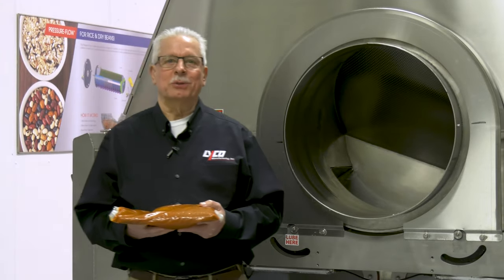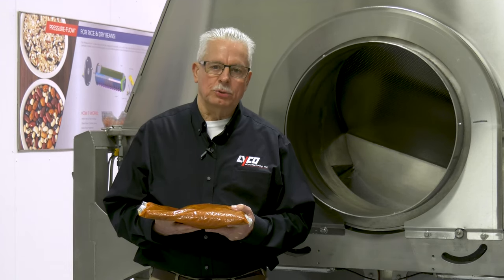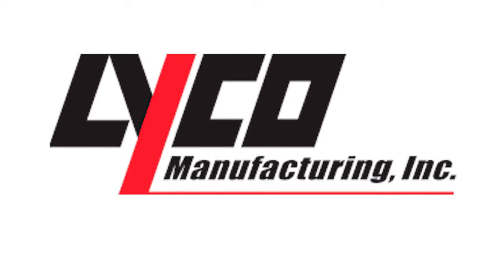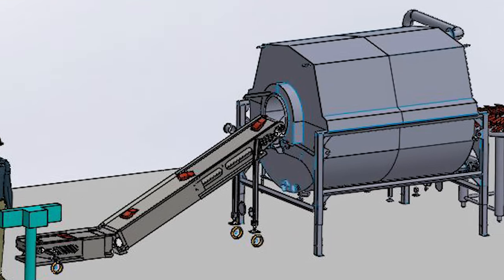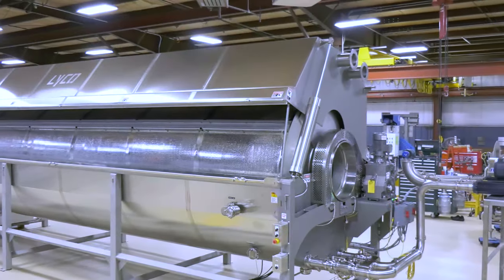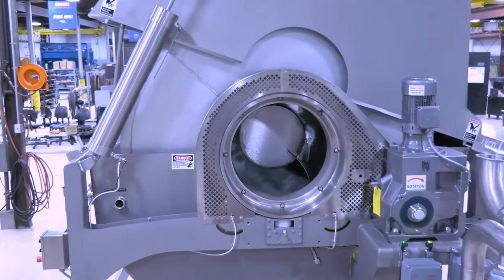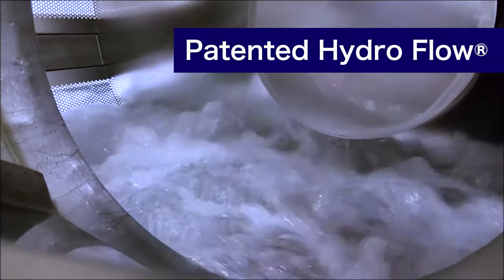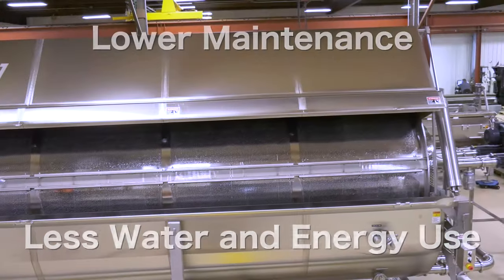Pouches - Pouch Processing Line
POUCHED FOODS – COOL TO 40°F. IN HALF THE TIME OF BELT SYSTEMS
Flexible pouches represent the category experiencing the most growth within the overall packaging industry. In fact, global demand for pouches is projected to rise 6.2% annually to $37.3 billion in 2018. Food and beverage markets account for 80% of total demand for flexible pouch packaging. Pouches are convenient, portable and environmentally-friendly. Products we’ve cooled include spices, sauces, soups, fruit, vegetable snacks, condiments, and desserts. Once food is processed and put into a pouch, the pouch itself needs to be pasteurized and cooled. Water is the most economical and efficient medium for transferring or removing heat.

Pasteurization means having the pouched food items heated for a given period of time and then cooled. Cooling time depends upon the product, density, weight and recipe, and can vary between between 20 to 120 minutes. USDA Regulations dictate that final product temperature must be close to 40°F or lower in a given period of time. It is important that pouches pass through the Danger Zone (130°F to 80°F) rapidly where bacteria are most likely to proliferate. Pouches may very from a few ounces to more than 10 lbs and in every case gradual cooling is important so as not to freeze the exterior and end up with a warm core. In 1988 Lyco began cooling refried beans for a restaurant chain in Chicago and since have cooled many other products including soups ,chowders, pizza sauce, condiments and mashed potatoes. That 1988 cooler still operates reliably every week which is typical of Lyco machinery.

Coolers are 72 inch diameter augers which are covered in perforated skin sheets that makes them a cylinder which can be as long as 28′. That cylinder resides half submerged in a tank of water. Pouches enter and exit the cylinder in a first-in first-out way. During transit through the machine, a patented agitation system gently stirs the pouches which ensures thorough and uniform results. Rotary Drum Coolers are so much more effective than belts, spiral belts and static cooling tanks of water because of agitation. Cooling times are reduced by 40% to 50% which is a huge improvement in food safety and productivity.

We have test units called “Simulators” which accurately predict process times and temperatures for heating or cooling raw or pouched products. These Simulators are on skid packages which can be sent to your facility with a technician for your own in-house testing.

Lyco Manufacturing, Columbus, WI, produces a wide range of cookers, coolers, blanchers, screens, peelers, and other industrial food processing equipment.

Chill Flow Social Media FINAL 010721